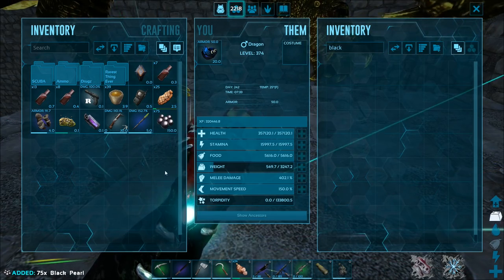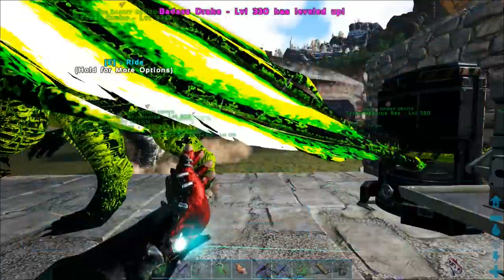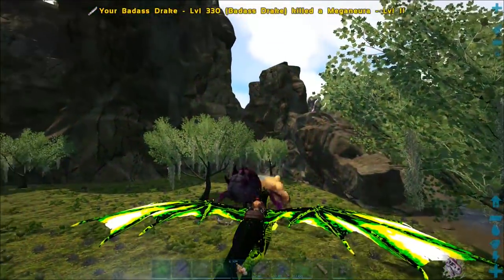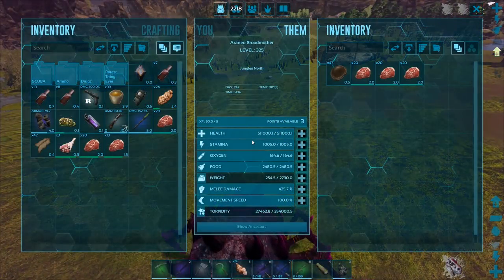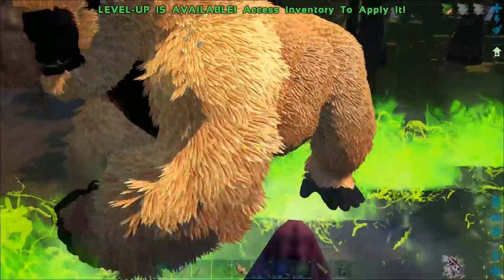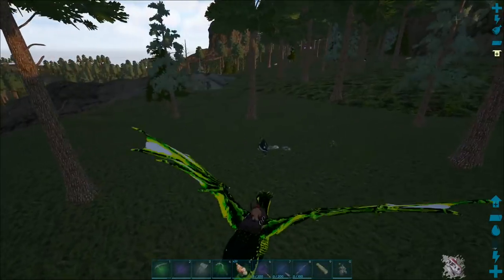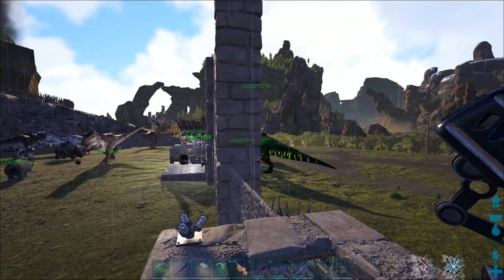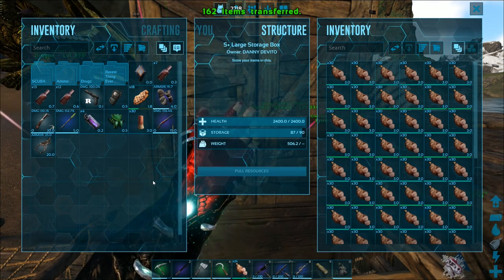ARK: Survival Evolved Ep.141 - HUNTING DINOSAURS FOR BLACK PEARLS!!! (Modded Dinosaurs Gameplay)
ARK: Survival Evolved modded gameplay! ARK: Survival Evolved is an open-world dinosaurs survival game where you survive, build shelter, tame dinosaurs and even ride dinosaurs!

ARK: Survival Evolved is a series where Waffle must survive in an open-world environment filled with dinosaurs! He must start from scratch, cut down trees, and occasionally snack on dinosaur poop... Join him on his journey to tame the best dinosaurs!

▶︎ ARK Mods Installed
Annunaki Genesis